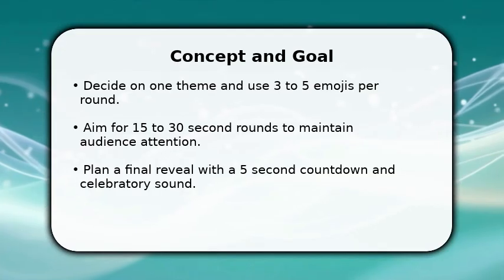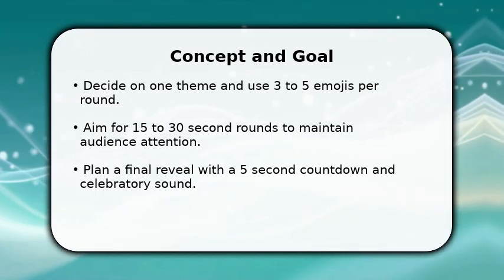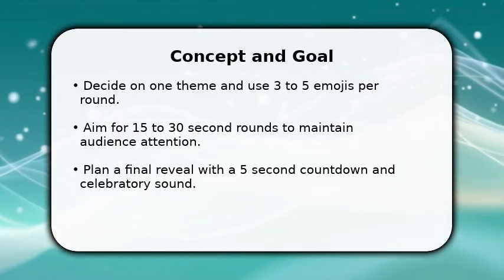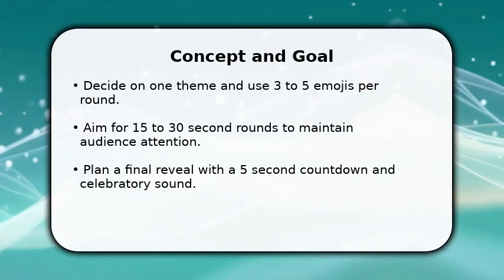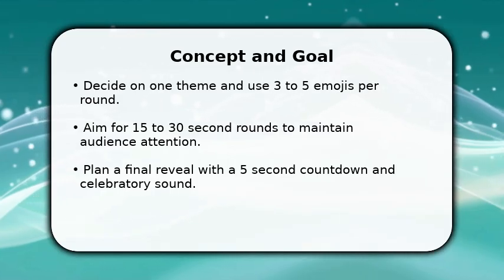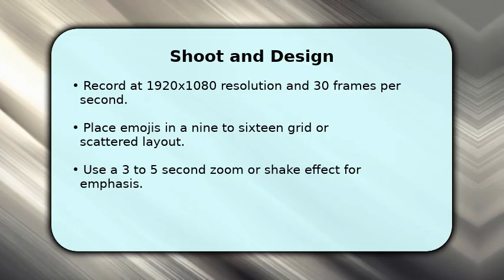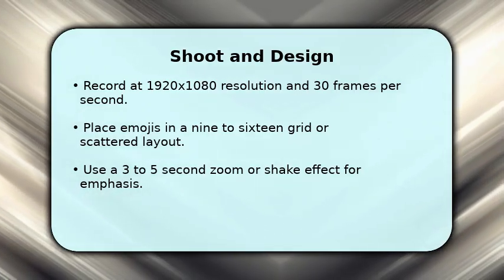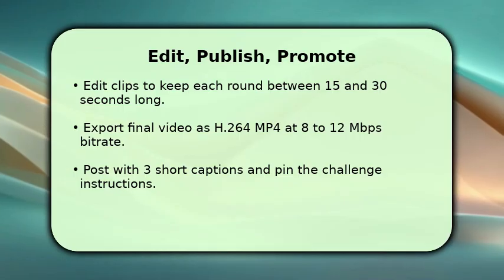How to Make Find the Emoji Video (updated)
How to Make Find the Emoji Video (updated) | 🔒 Surfshark VPN Deal — Stay private and secure. $1.99/mo + 3 Months Free ▸

Discover the joy of finding and using emojis in your daily communication. This updated video tutorial guides you through selecting, inserting, and creating customized emoji stickers for various platforms including messaging apps and social media.